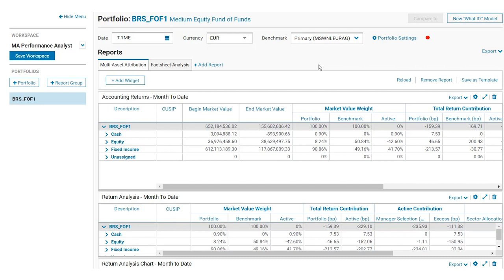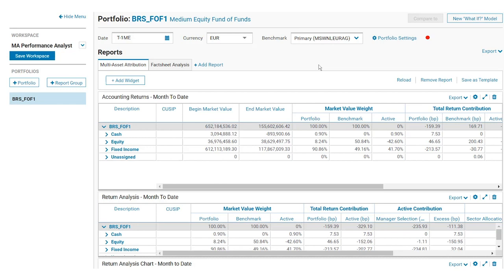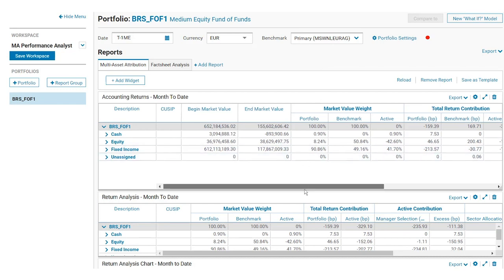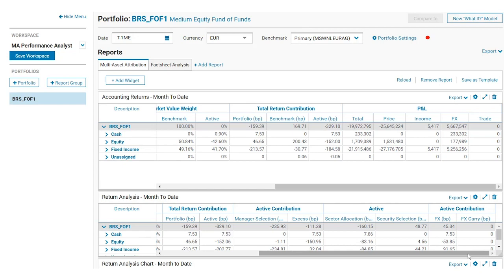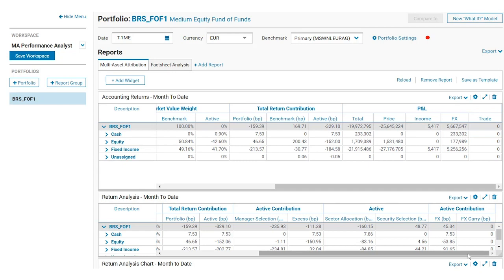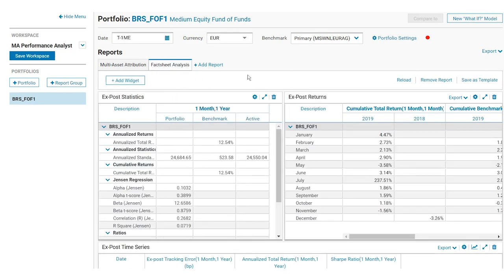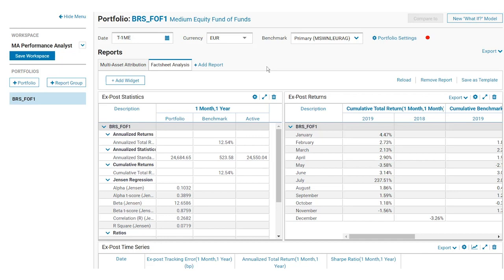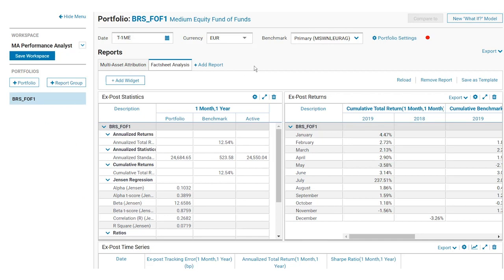Blackrock Aladdin - Multi-Asset Performance Analyst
View introductory Aladdin videos that demonstrate how to perform key jobs in Aladdin, for the functional roles that most frequently use Explore.